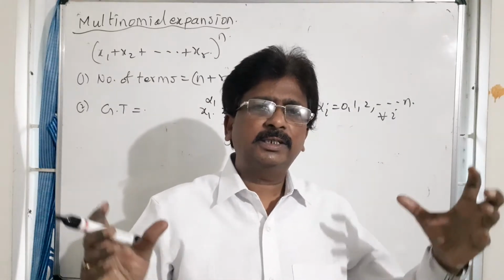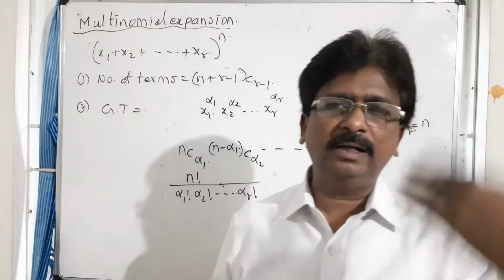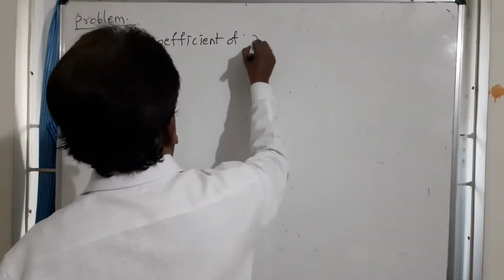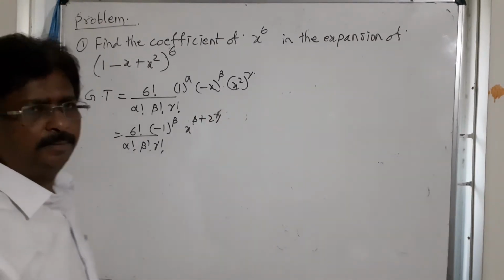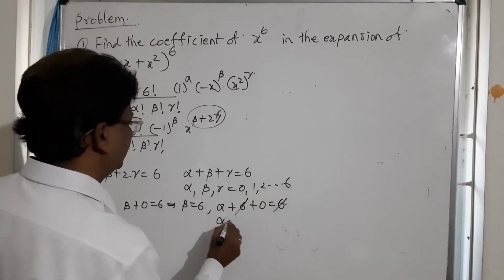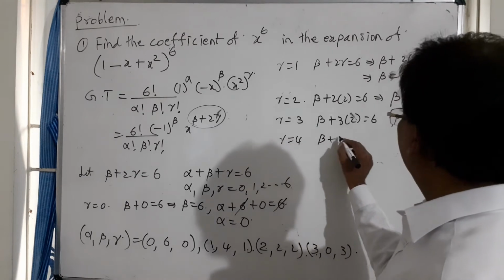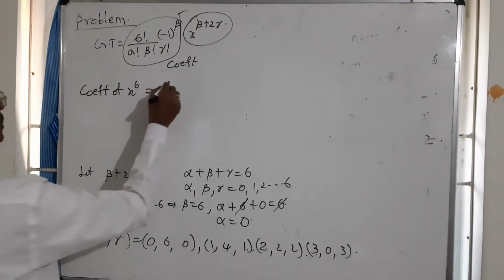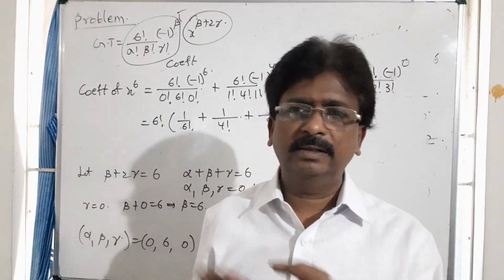Standard Mathematics | Binomial theorem - class 3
Multinomial expansion.

please comment beliw for any queries.